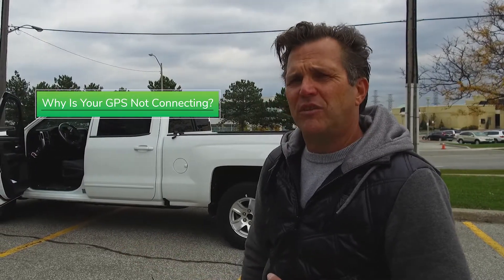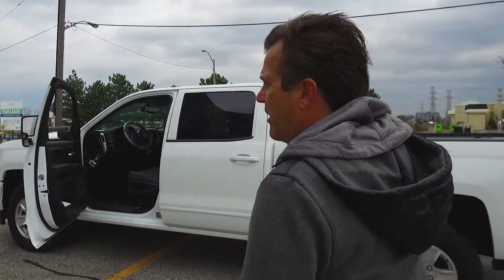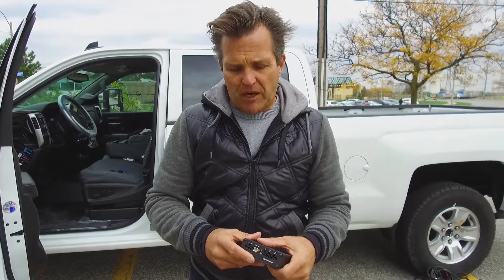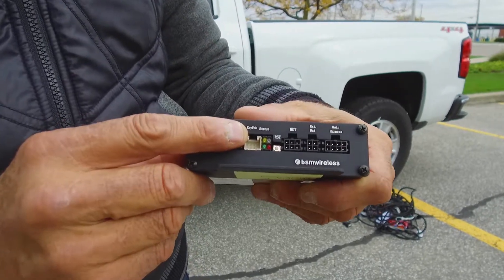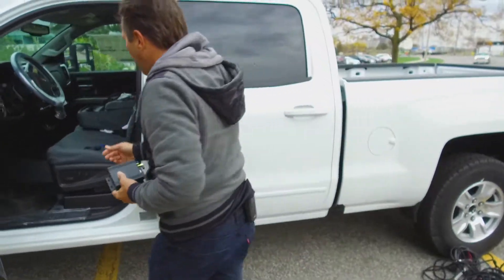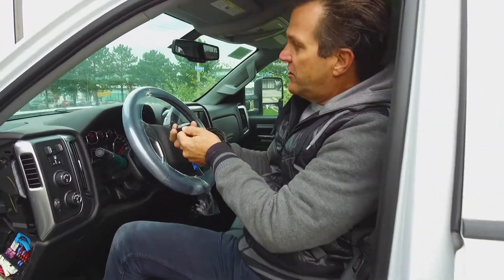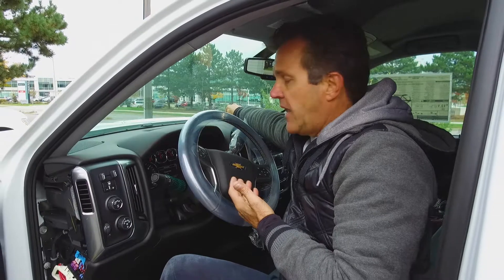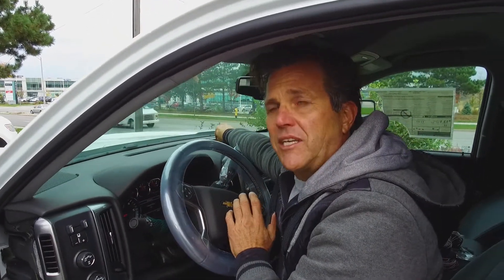How to Ensure a Strong Connection After GPS Tracker Installation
Have you gone followed the step-by-step instructions for your GPS tracker installion in your fleet vehicles and still can’t get a connection?

Watch this video on how to troubleshoot as you start implementing a smart fleet management solution.  We cover how to use the lights as a diagnostic tool, which antennas to check, and where to place the antenna in our upcoming series.